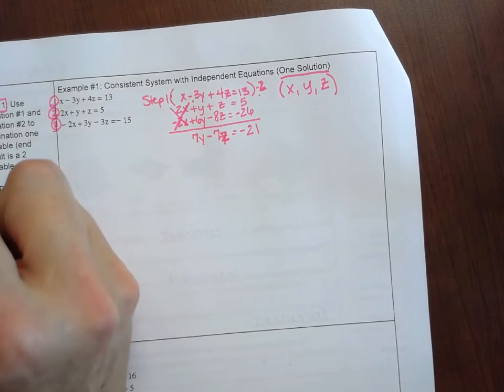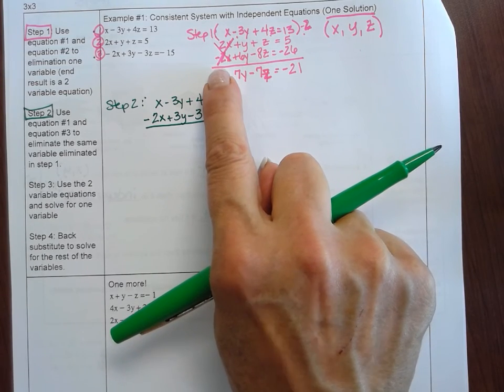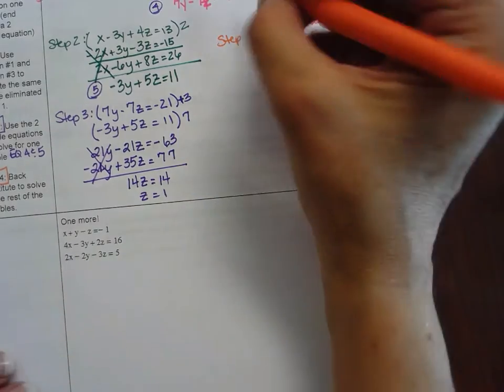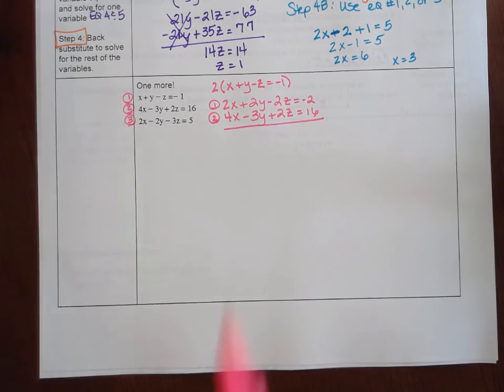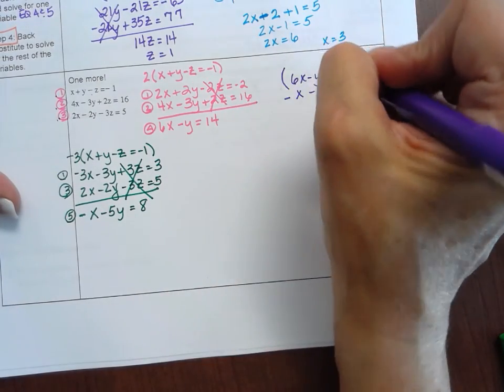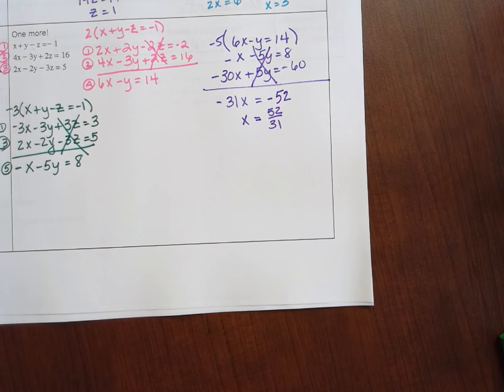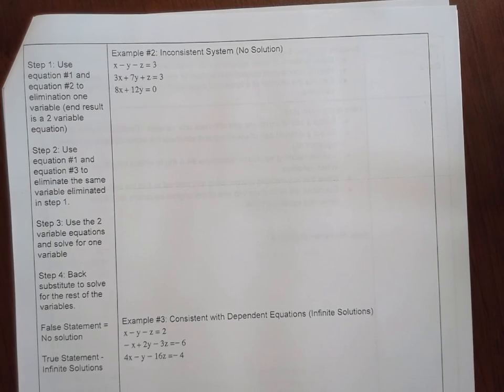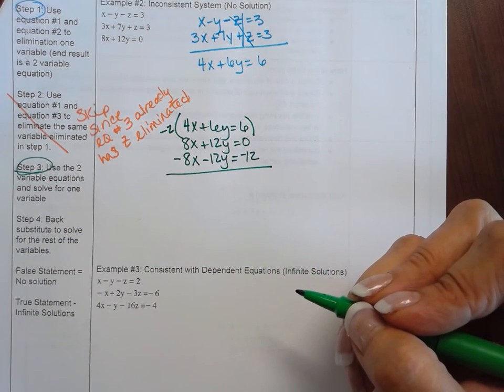2 2 Function Notation Notes